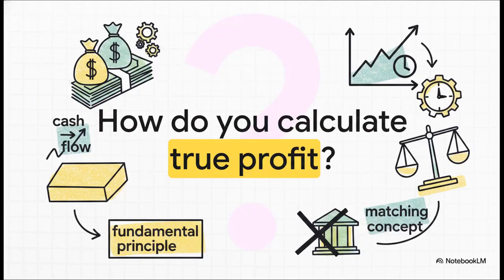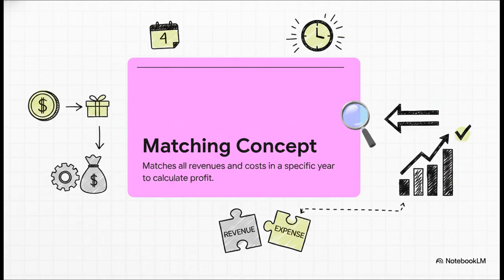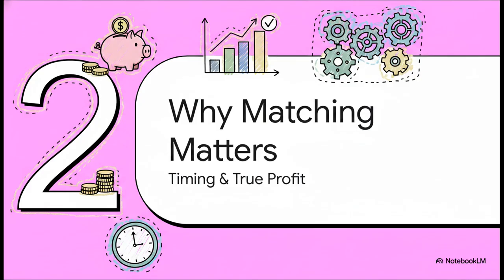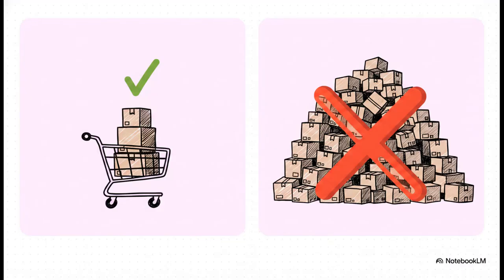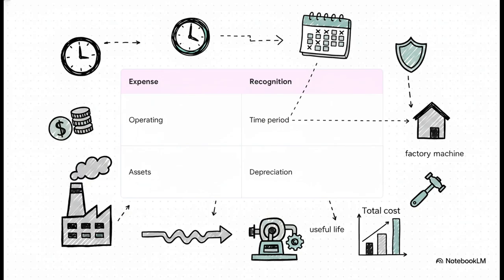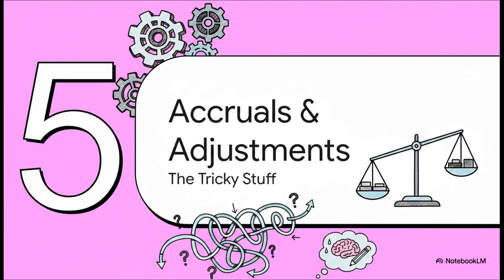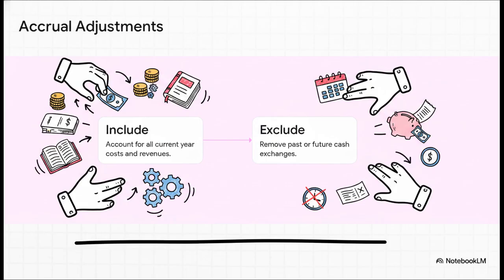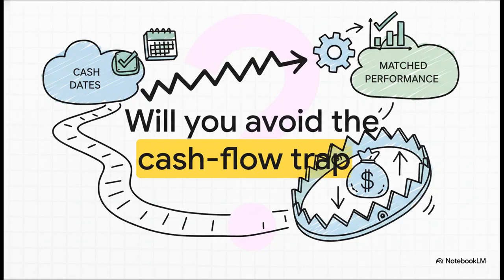06 Matching Cost against Revenues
Matching Cost against Revenues